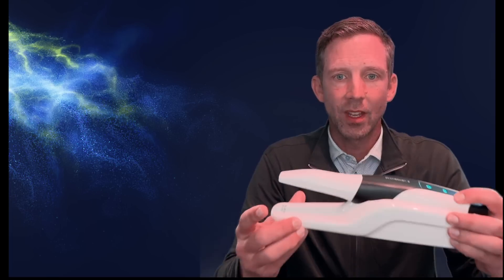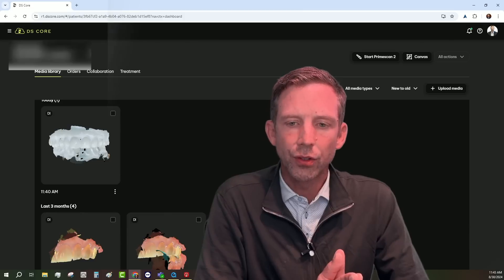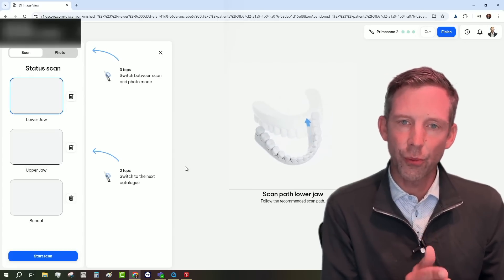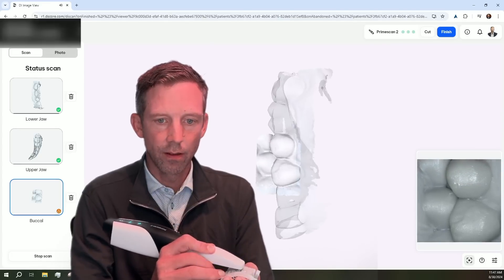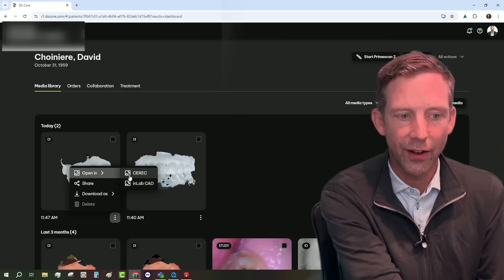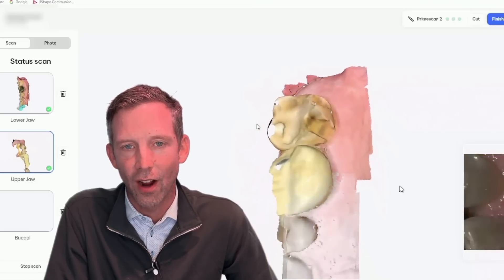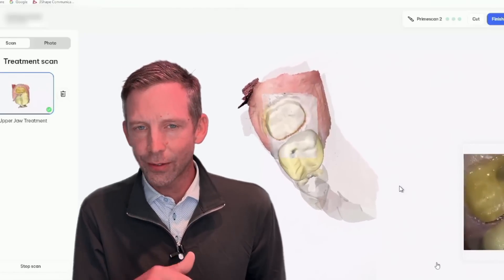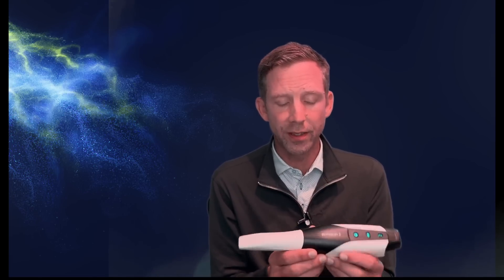Primescan 2 Introduction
This video will introduce the new Primescan 2 from Dentsply Sirona.  A cloud native wireless scanner.